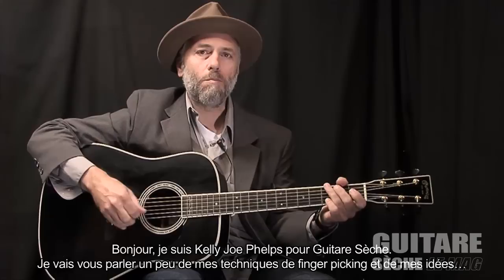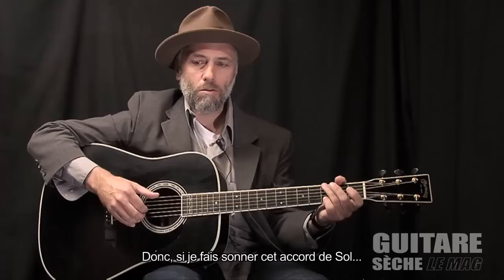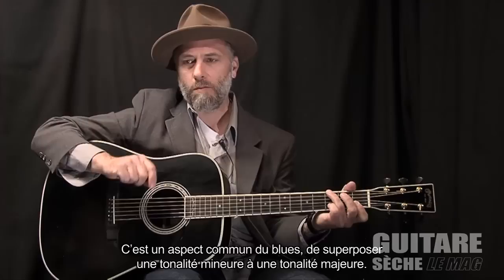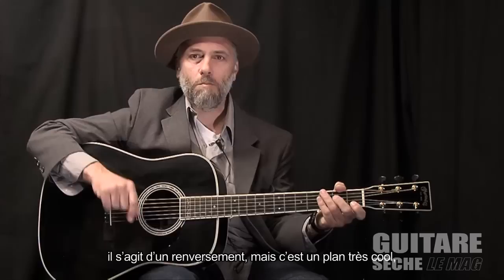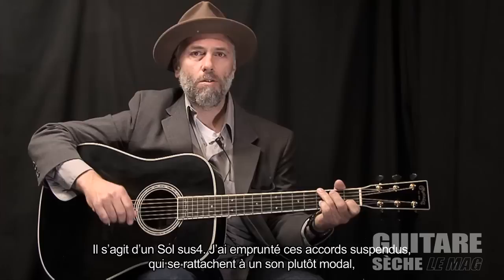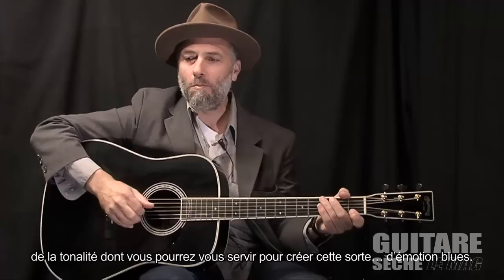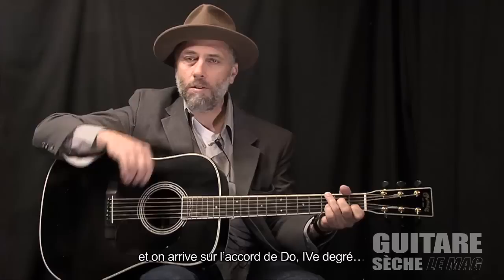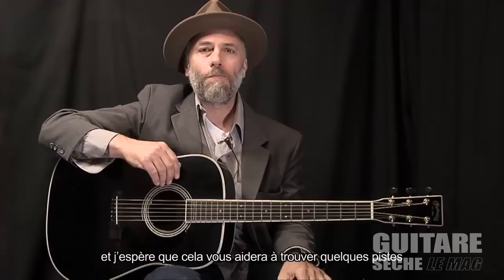JOUEZ à L'ACOUSTIQUE comme KELLY JOE PHELPS - GUITAR LESSON - Guitare Sèche, Le Mag #21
Voici une leçon originale de guitare fingerstyle par Kelly Joe Phelps extraite du DVD Guitare Sèche, Le Mag #21.

La partition de cette leçon est disponible dans le numéro 21 de Guitare Sèche Le Mag en version papier (ça sonne mieux) ou en numérique: